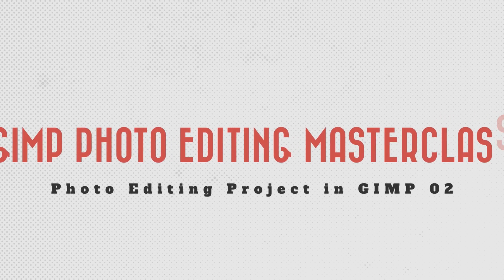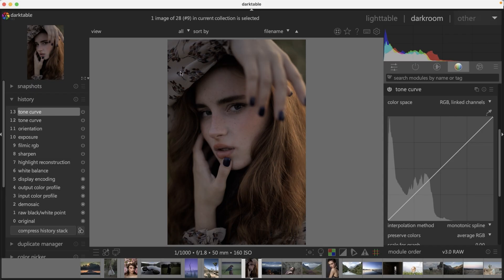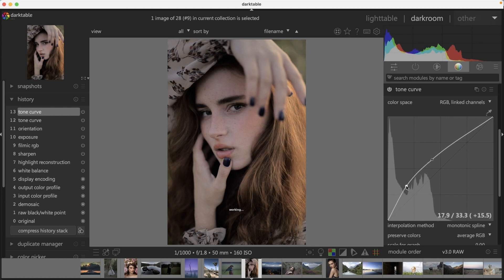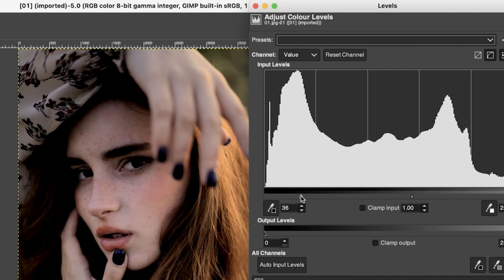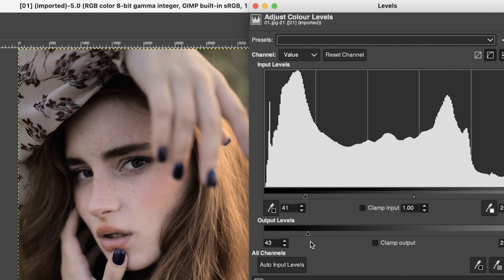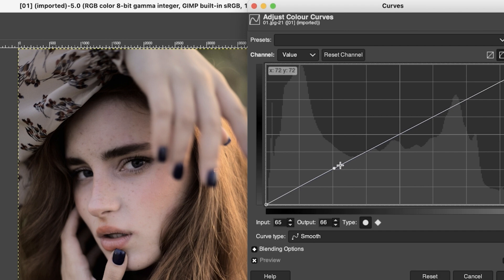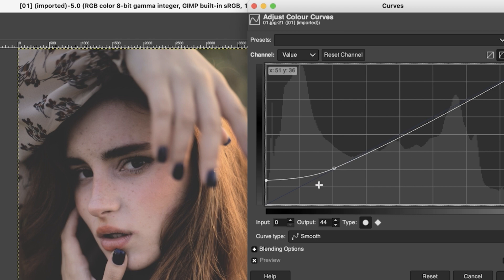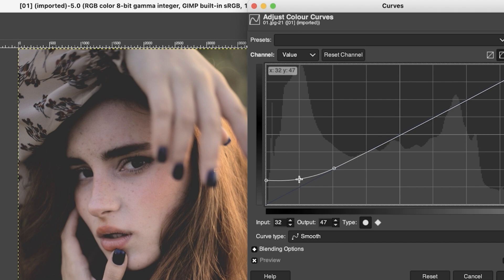GIMP Photo Editing Masterclass | Photo Editing Project 02